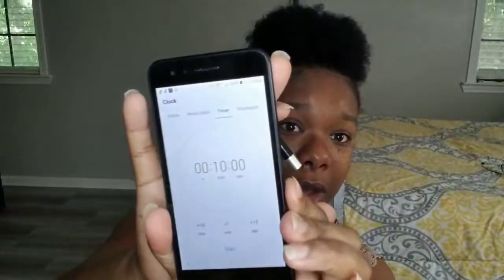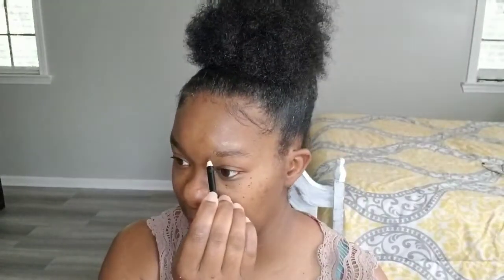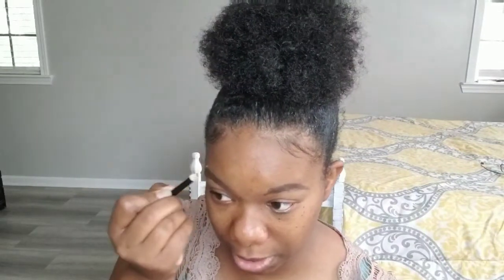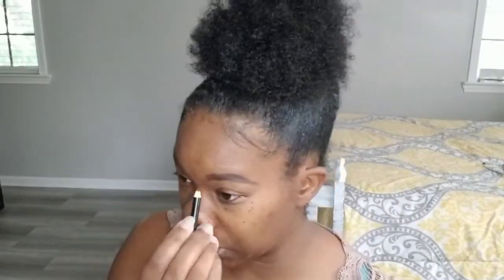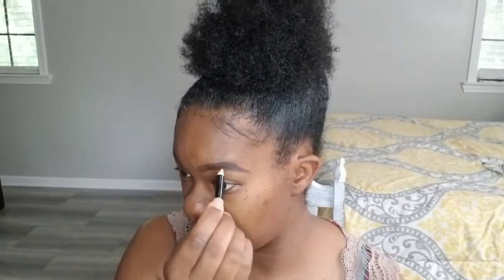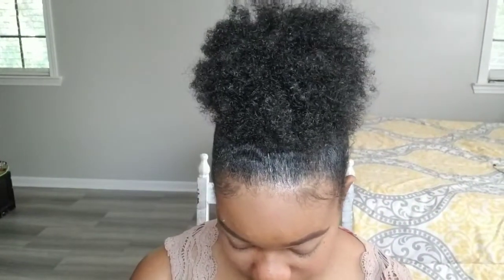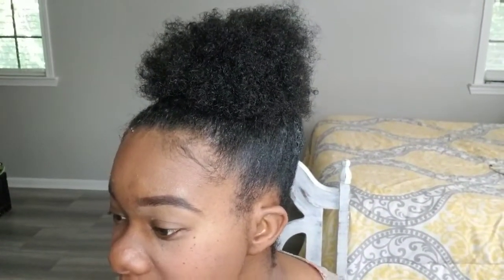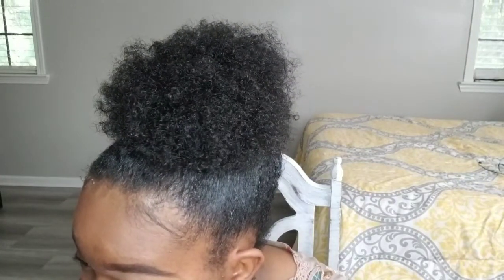10 minute makeup challenge